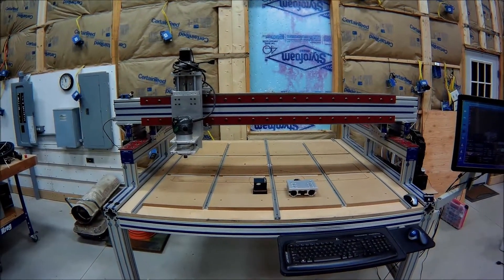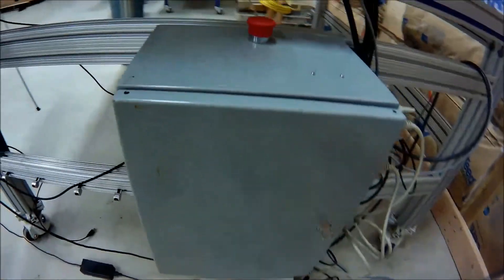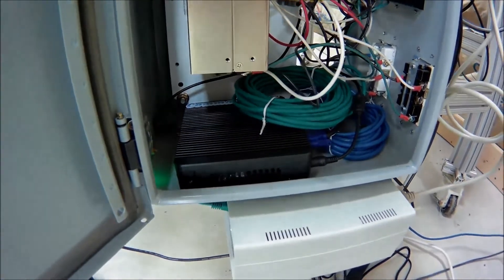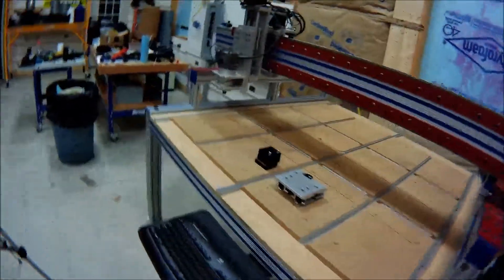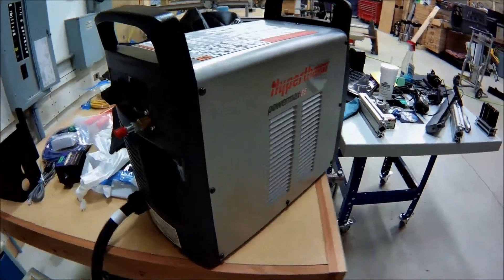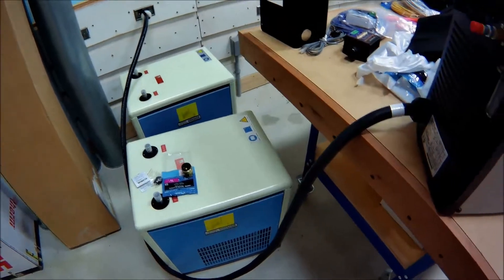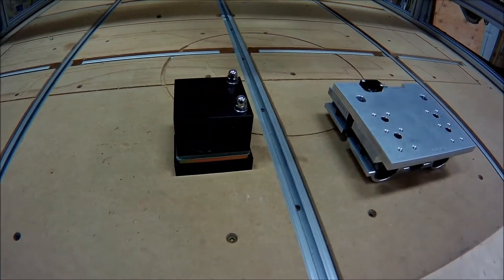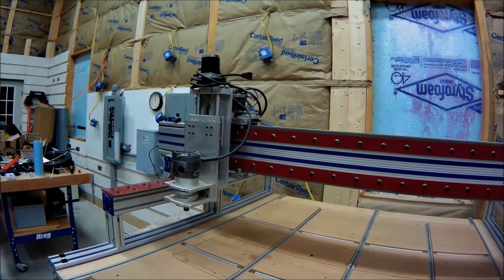CNC Plasma Controller - CandCNC MP3600 and Gecko G540 - Test #1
I have connected up some parts of my CNC Plasma Controller:
MP3600 DTHCIV box
MTA150 card with connection to my Gecko G540
Table IO card
Running Linux and ComandCNC